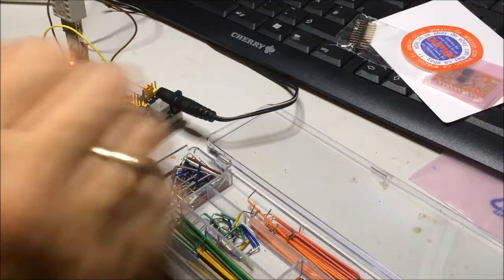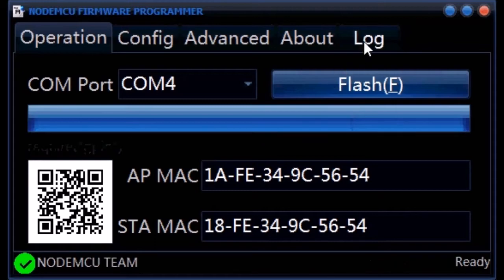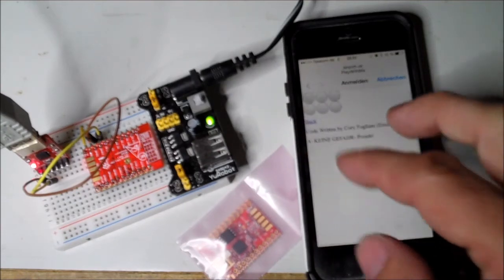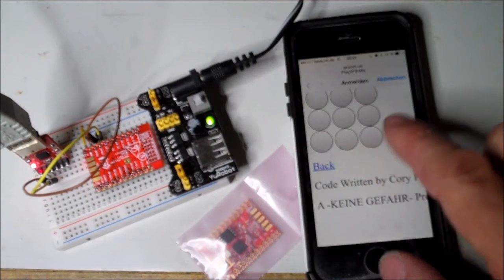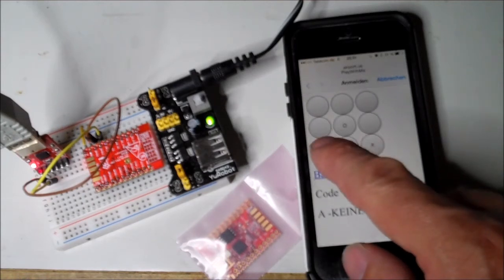Setting up the MOD-WIFI-ESP8266-DEV for NodeMCU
How to set up a MOD-WIFI-ESP8266-DEV module from Olimex to run NodeMCU on a breadboard. I got these modules to get more space for web pages on my CaptiveIntraweb ESP8266 portal.